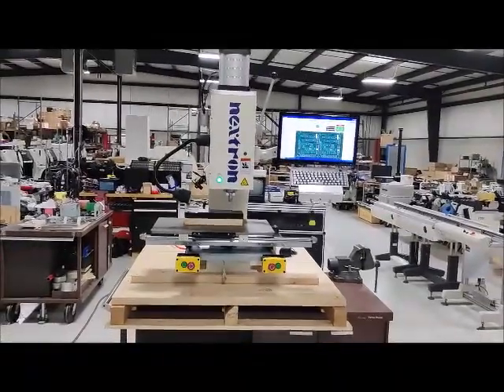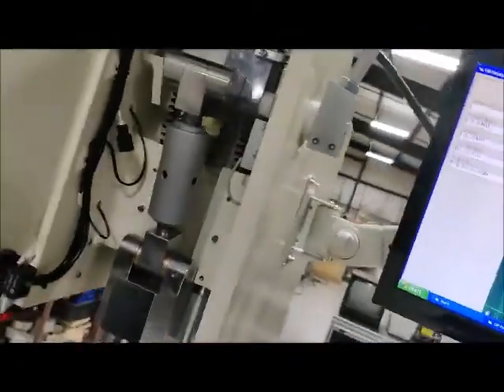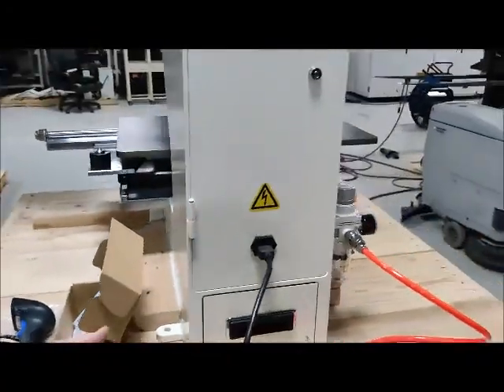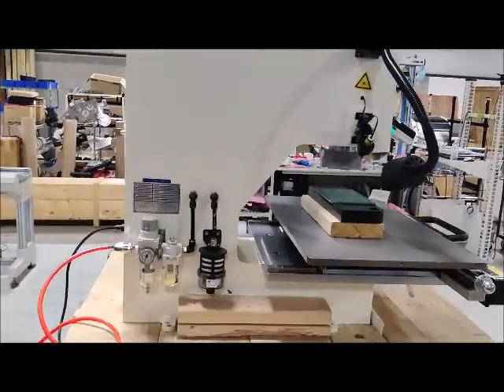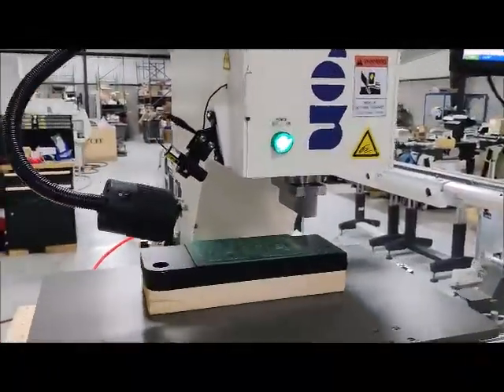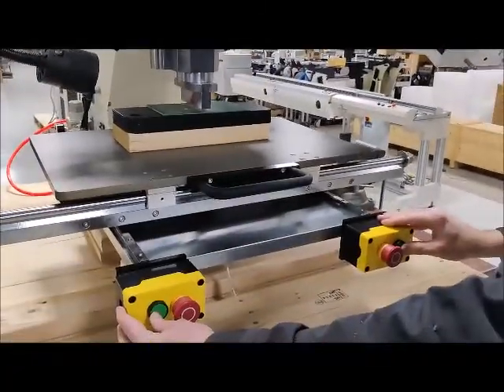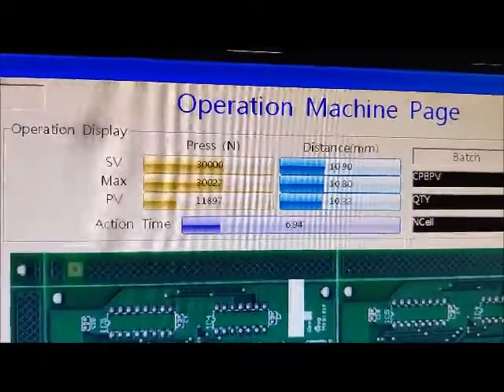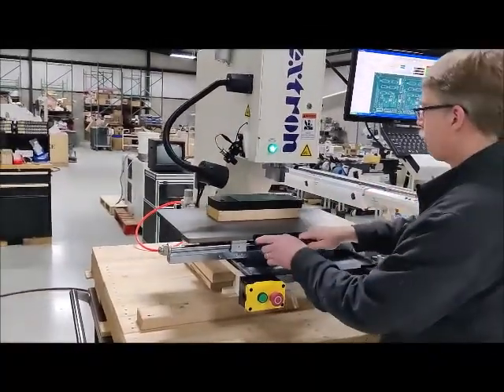Nextron LPM2 Press Fit Machine Acceptance Demonstration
This is an acceptance demonstration for the Nextron LPM2 Press-Fit Machine.  The video shows the machine going through a press fit cycle without the component or the tooling.  The machine does show the recorded performance through the press-fit cycle.  The machine was sold by the Capital Equipment Exchange.